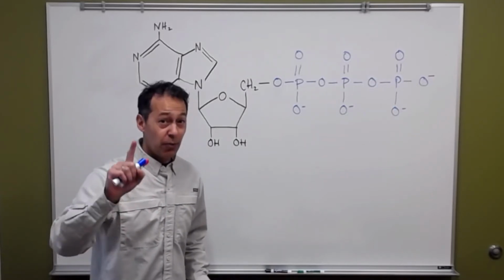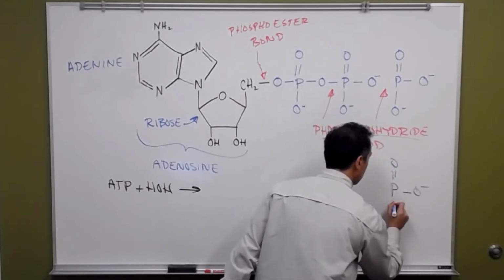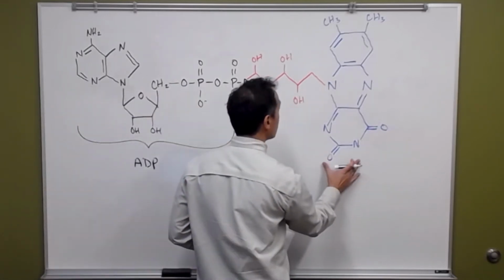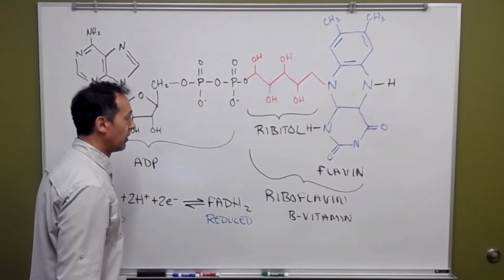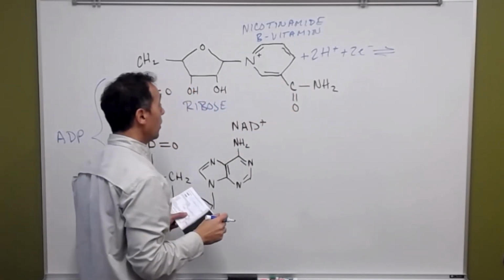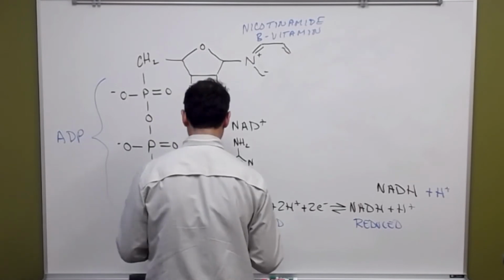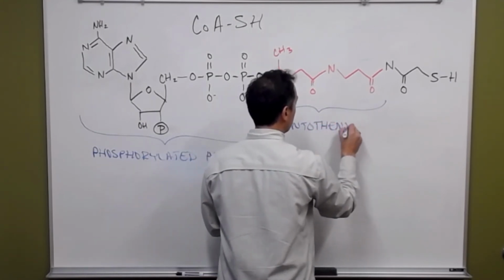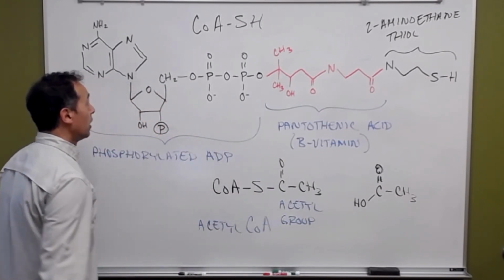ATP, FAD, NAD, & CoA